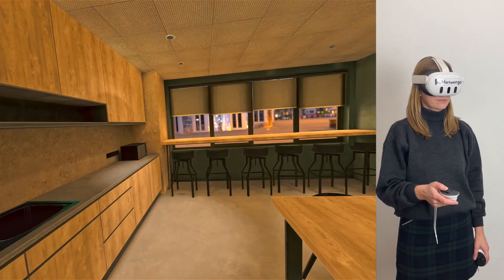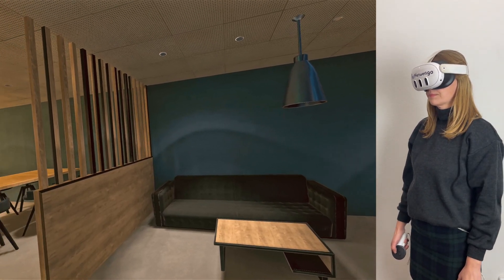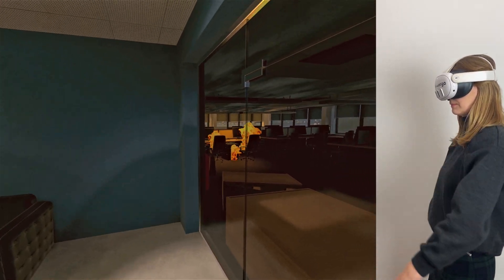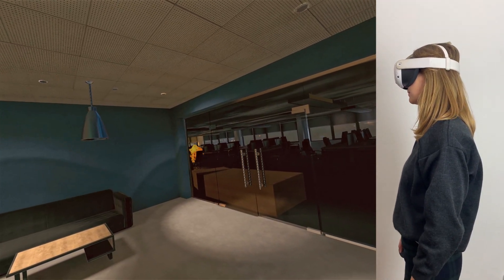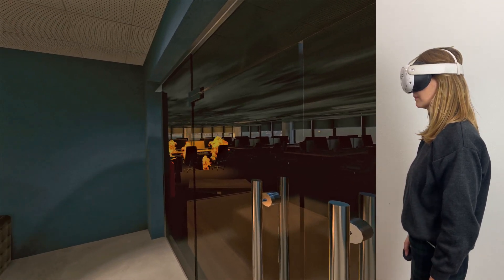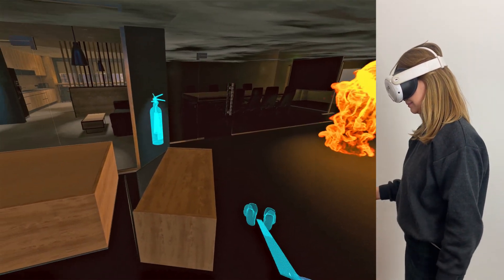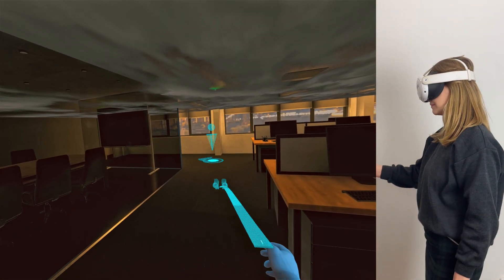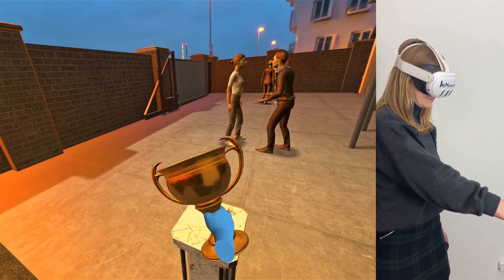Fire Safety VR Training | Meta Quest 3 & Pico 4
In this immersive VR training scenario, experience a simulated office fire emergency designed to enhance decision-making and emergency response skills. Starting from the kitchen area, users will navigate through real-life challenges like discovering the fire, activating the alarm, and attempting to exit through blocked paths. Guided by realistic voiceovers, visual cues, and interactive tasks, trainees will gain hands-on experience in managing emergencies—learning to use fire extinguishers, break through obstacles, and find safe escape routes. This training emphasizes quick thinking, fire safety, and protocol awareness, preparing users for real-life emergency situations.